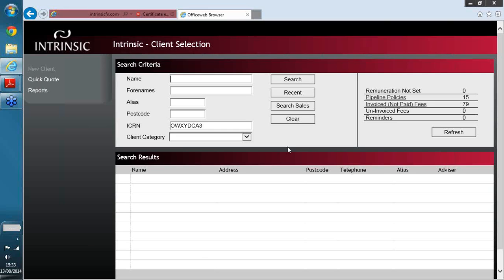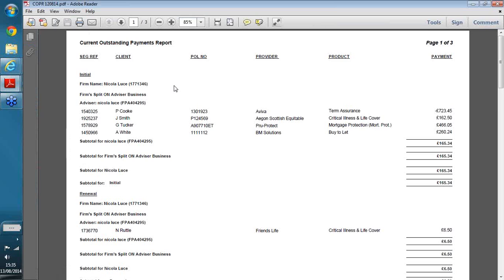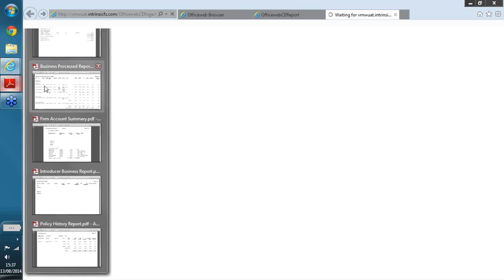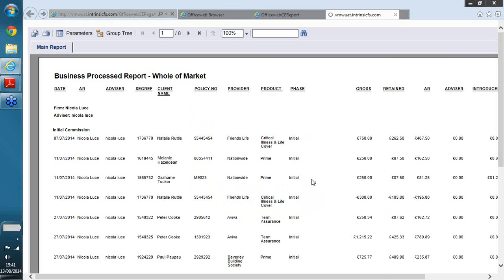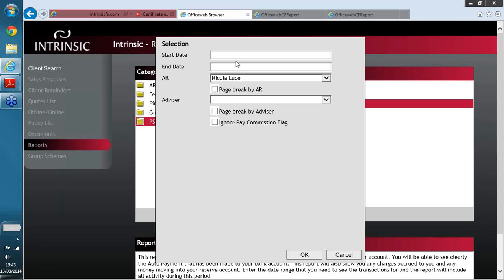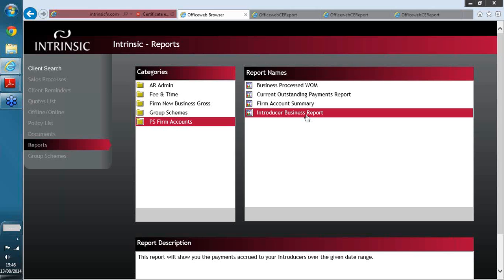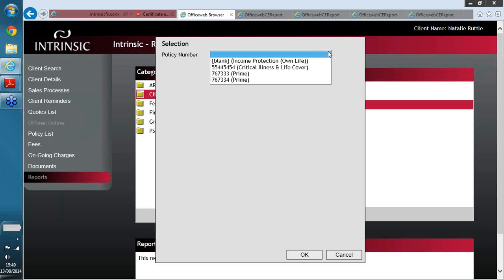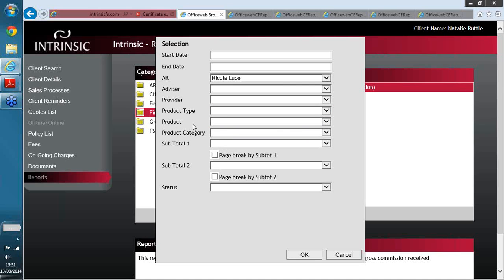Officeweb Commission Reporting Webinar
A 20 minute demonstration of the Commissions Reporting options in Officeweb for PS Partners.